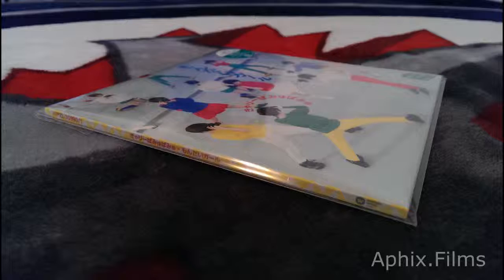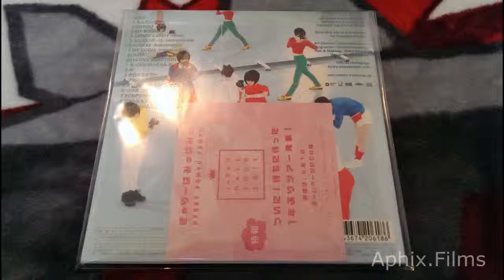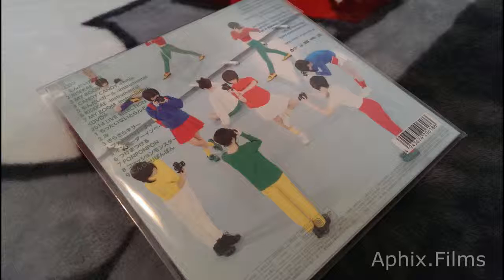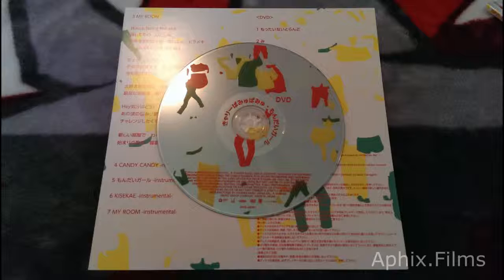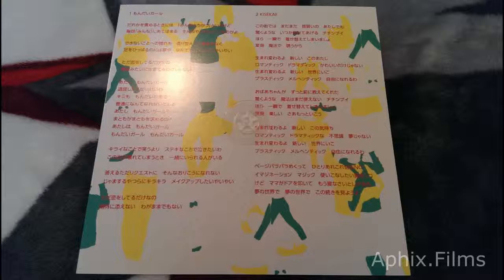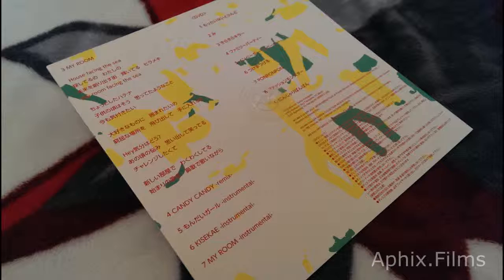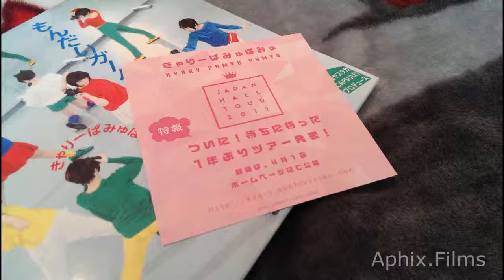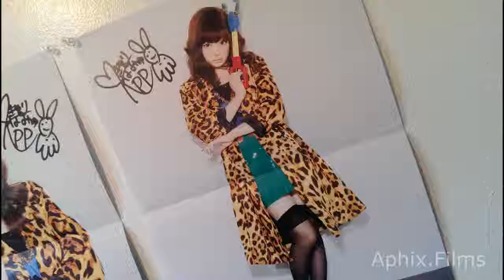Kyary Pamyu Pamyu Mondai Girl Limited Edition Photo Flythrough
In this Photo Flythrough we take an HD presentation of:
Kyary Pamyu Pamyu "Mondai Girl" Limited Edition CD/DVD.
This features the 7" vinyl type packaging.